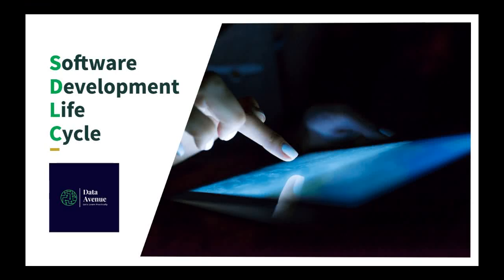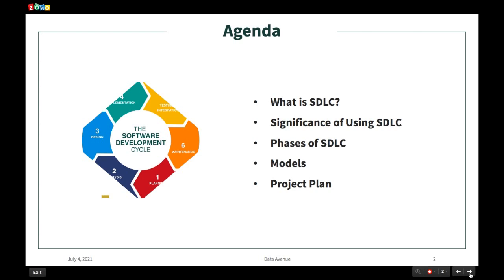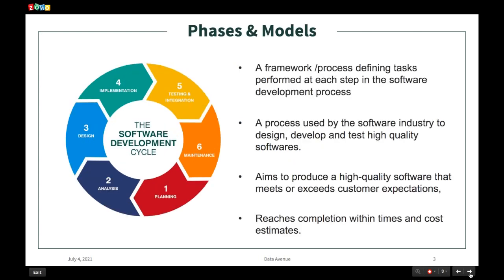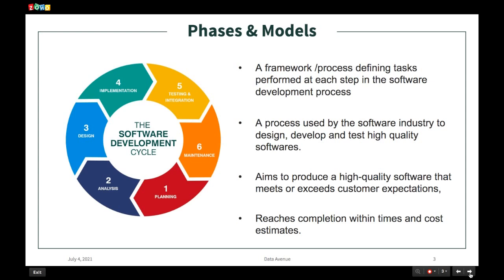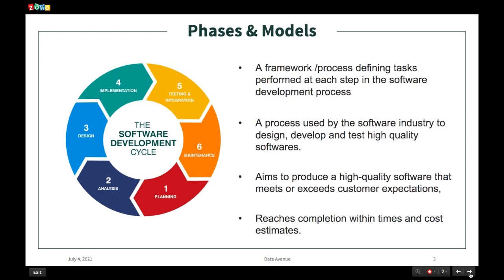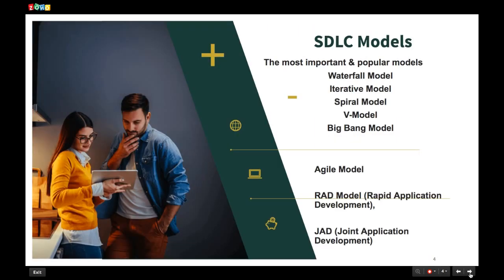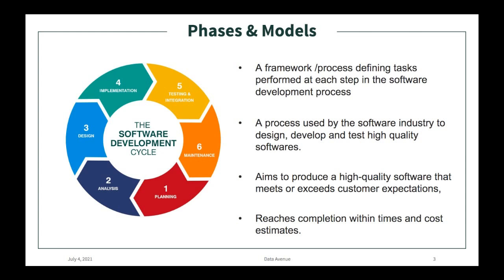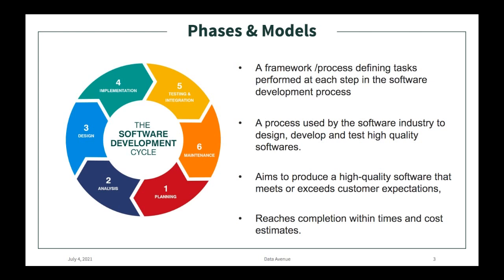SDLC tutorial for beginners | SDLC Phases and Models by Ramesh Velan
Guide To SDLC Project Management

The SDLC stands for Software Development Life Cycle. The software development life cycle ( SDLC ) is the process used in the software industry to design and develop a new software. The software development life cycle defines the various steps involved in the planning and execution of any software development project .

In this video SDLC explained with an example of project plan. This video will help you to learn about SDLC basics, different phases starting from Requirement Analysis,Design, Implementation and Testing. And What are the models of SDLC - Agile, Waterfall, Spiral and JAD.